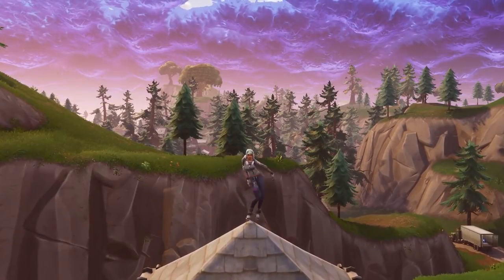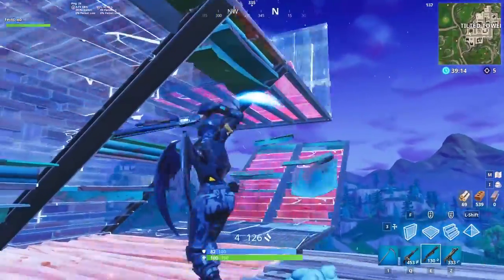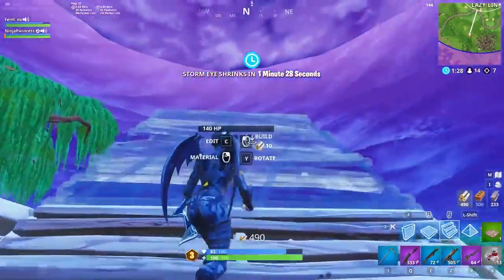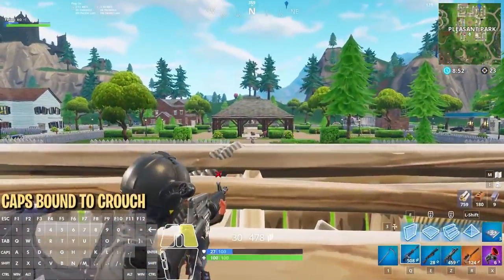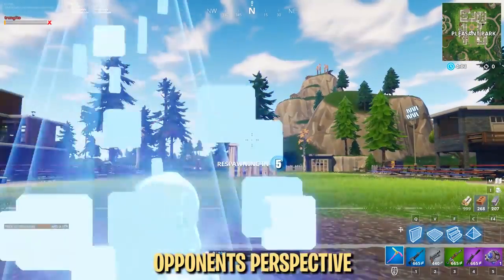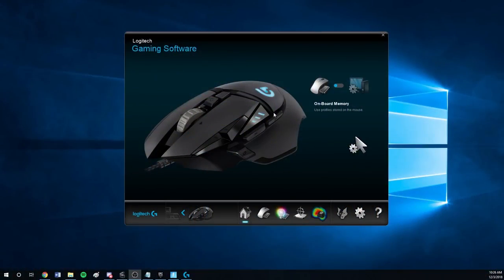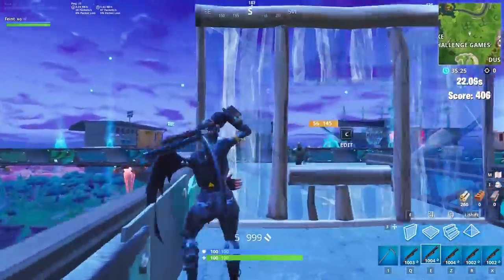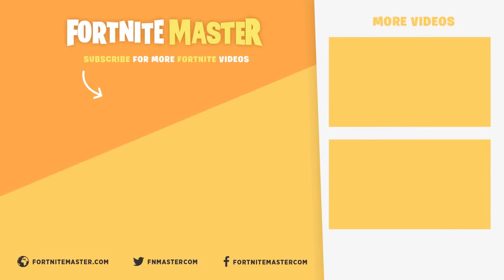3 Aiming Fundamentals Crosshair Placement, Peeking, and Sensitivity Fortnite Battle Royale